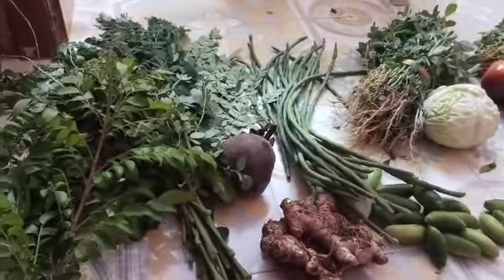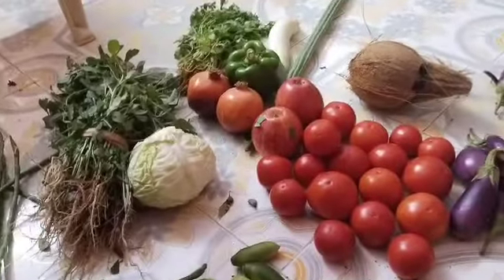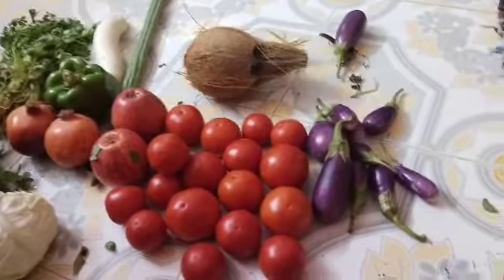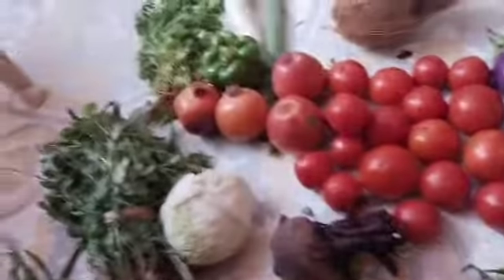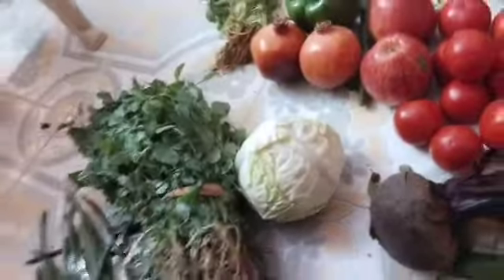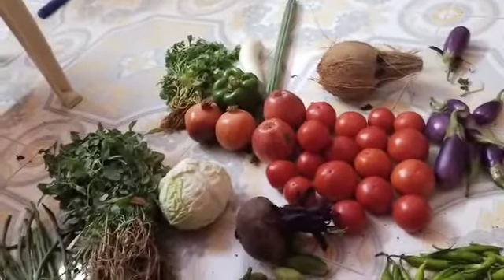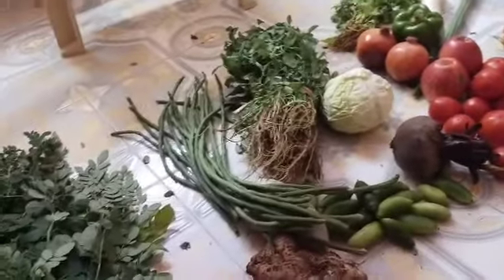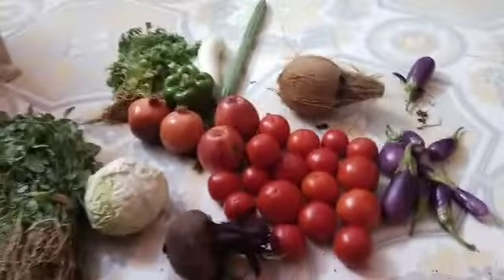காய்கறி விலை கள்